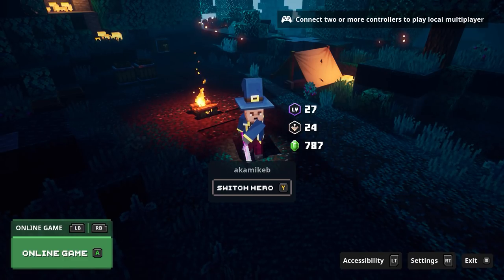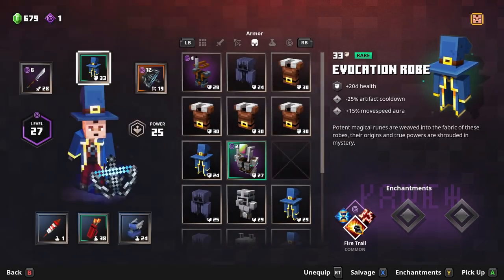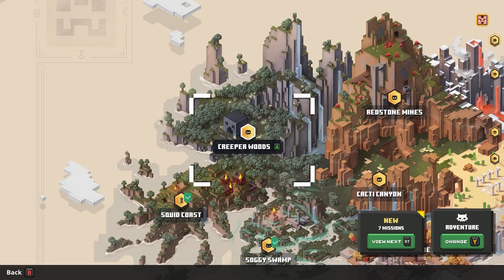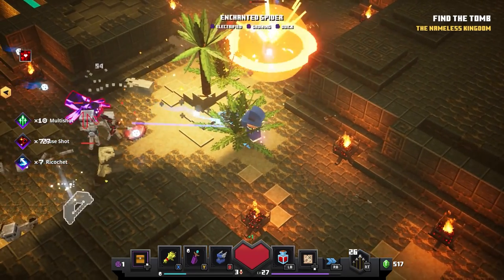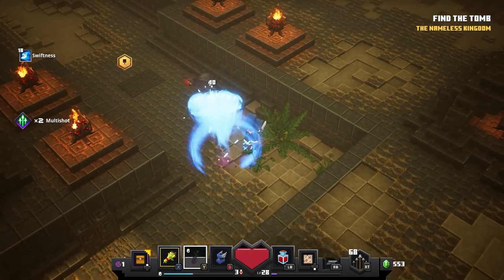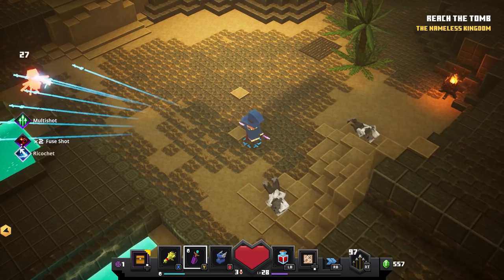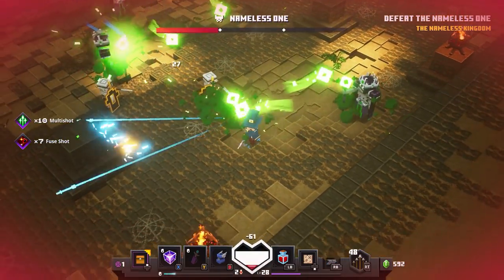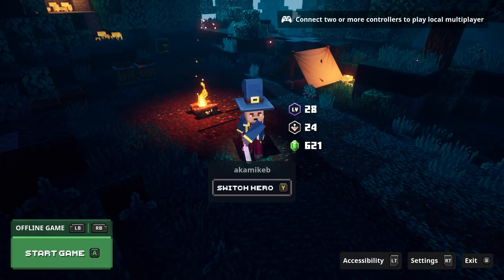Grown Man Plays Minecraft Dungeons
Description:
Minecraft Dungeons. An all-new action-adventure game, inspired by classic dungeon crawlers and set in the Minecraft universe!

SEE MINECRAFT DUNGEONS IN ACTION
UNITE. FIGHT. SURVIVE.
Fight your way through an all-new action-adventure game available on PC, Nintendo Switch, PlayStation 4, Xbox One, and Xbox Game Pass

UNITE
Brave the dungeons alone or team up with friends! Up to four players can battle together online or in couch co-op.

FIGHT
Use melee swings, hang back with ranged attacks, or tank your way through shielded by heavy armour! Personalize your character, and unlock unique items and weapon enchantments for devastating special attacks.

SURVIVE
Explore the action-packed, treasure-stuffed levels—all in an epic quest to save the villagers and take down the evil Arch-Illager!